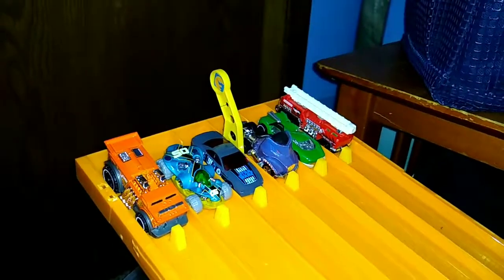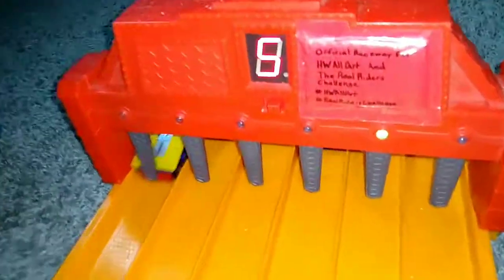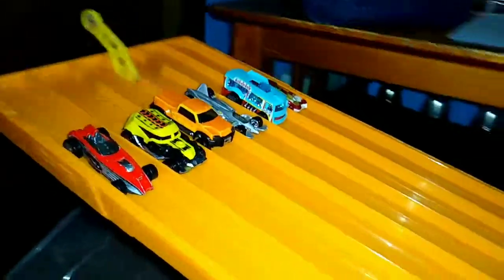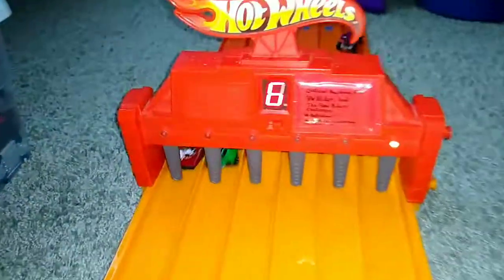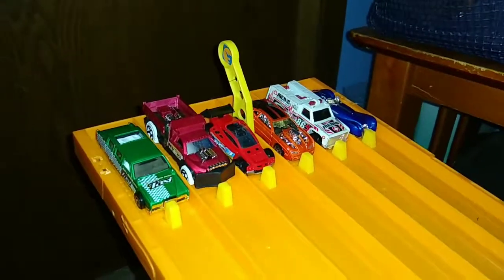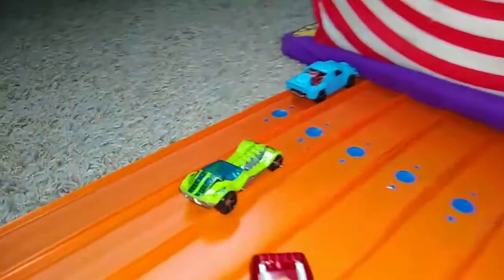Hot Wheels All Out: Fantasy Cars (Block F)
In this Race, We Race All Fantasy Cars in Bin 6 on the Super 6-Lane in a Multi Round Elimination Tournament Race.

Were Gonna See Who Comes Out On Top...